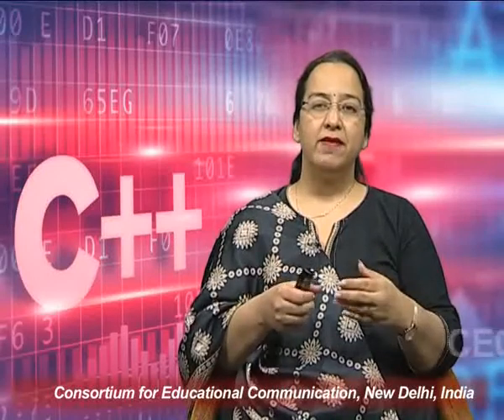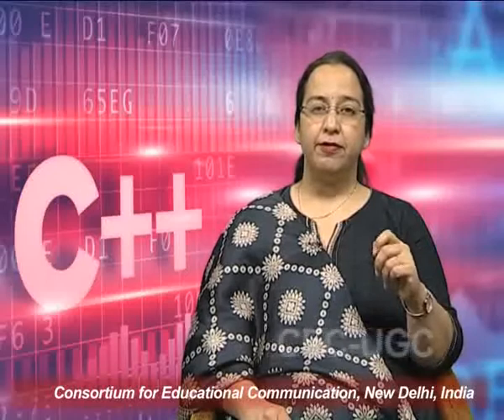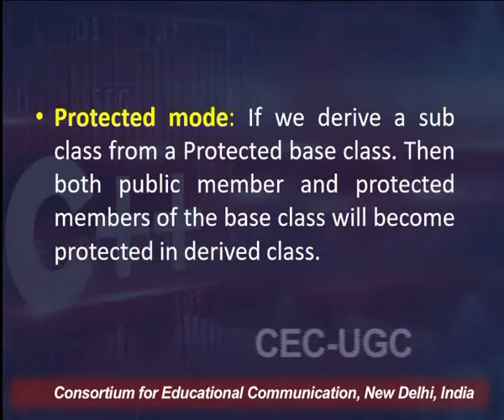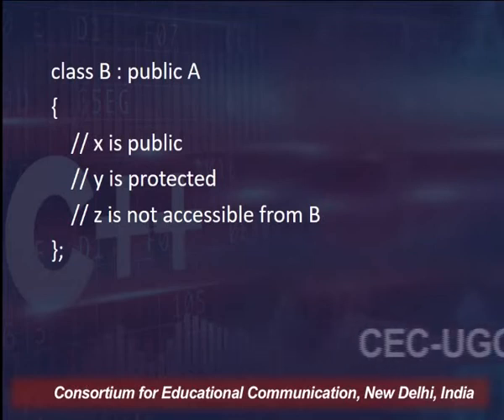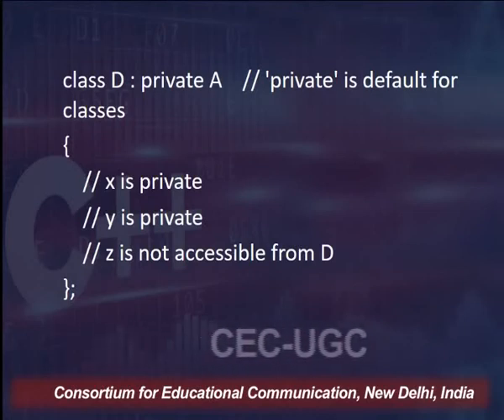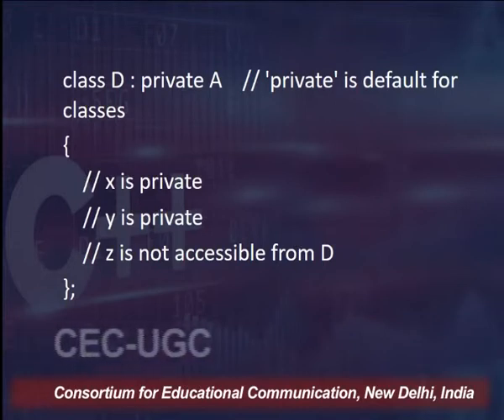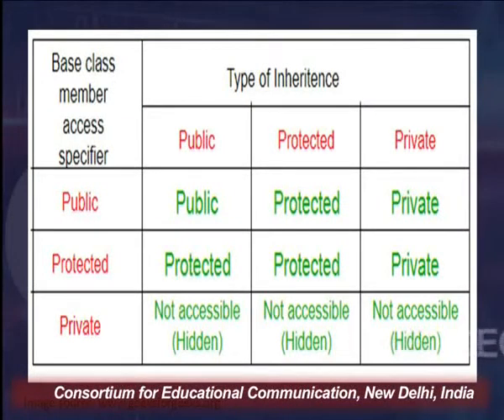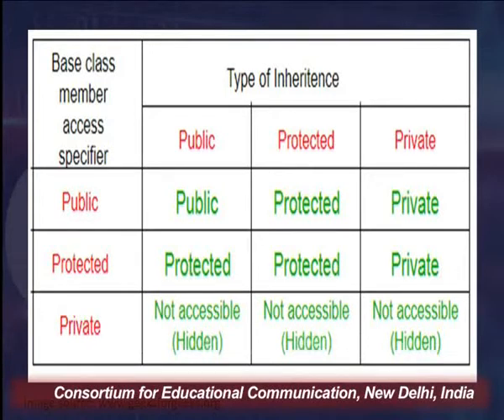Introduction to Programming Using C++ : Modes of Inheritance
This Lecture talks about Introduction to Programming Using C++ : Modes of Inheritance.